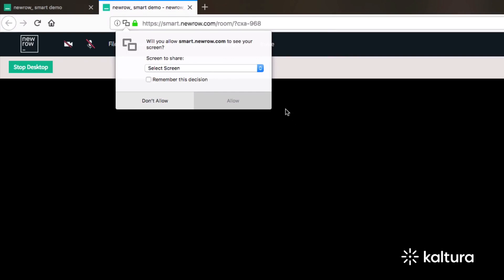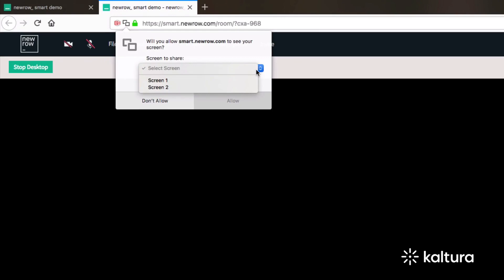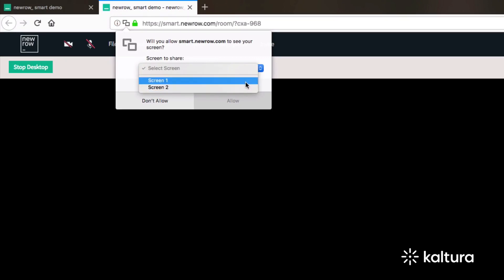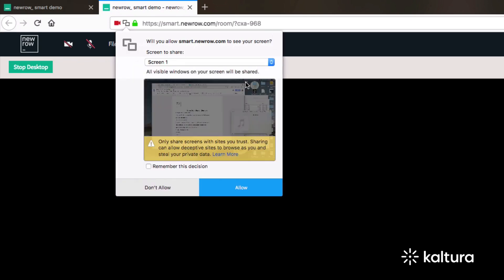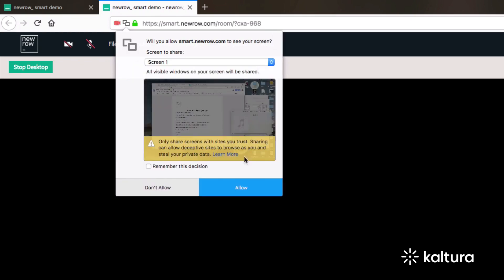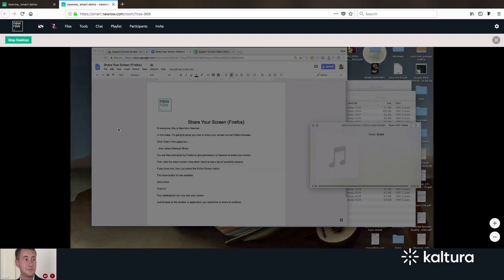How to Share Your Screen Using Firefox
Share your screen for all of your participants to follow along.